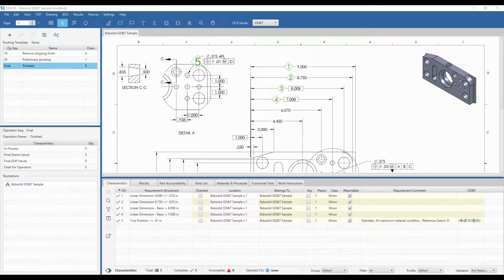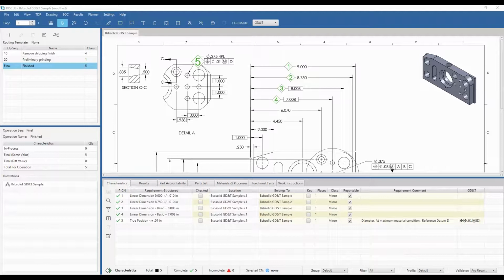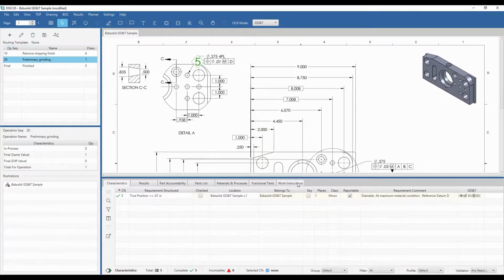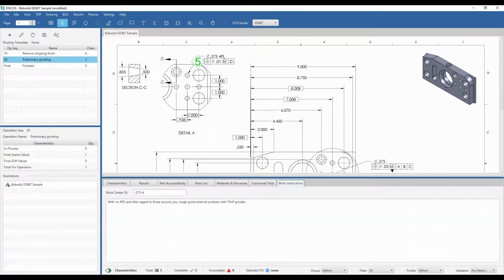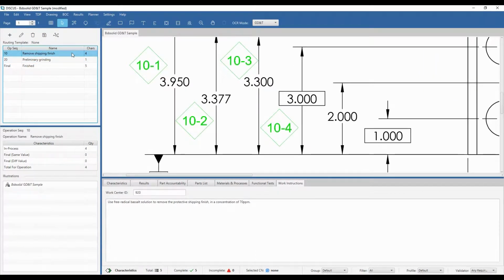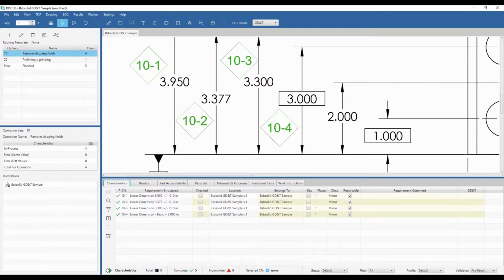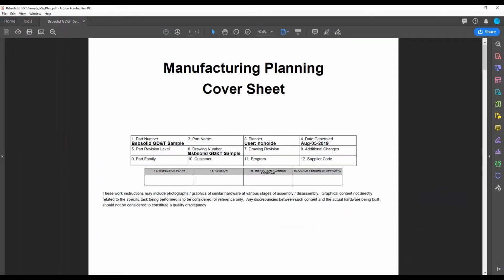DISCUS Planner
This is our product that assists with Inspection Planning.  You can output work instructions and in-process illustrations.  This is product is meant to compliment any QA/MFG systems you might have. Check out some of the things Planner does:

- Reduces the time and effort to create detailed setup verification and operation inspection sheets.
- Provides efficiencies by using the same process/tools for FAI as well as inspection planning.
- Creates detailed documentation for each operation, including instructions and illustrations.
- Reconciles the assignment of characteristics by operation, including any changes in values.